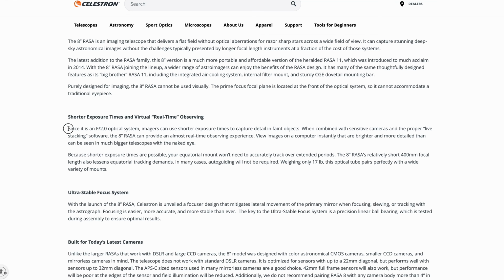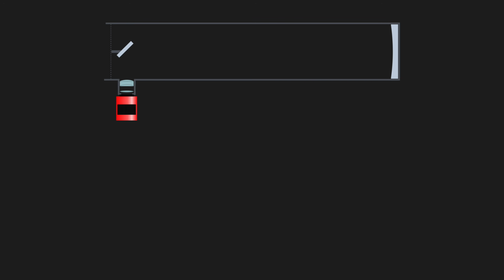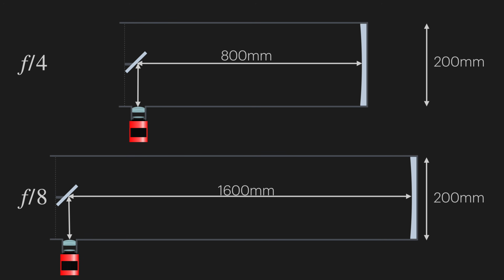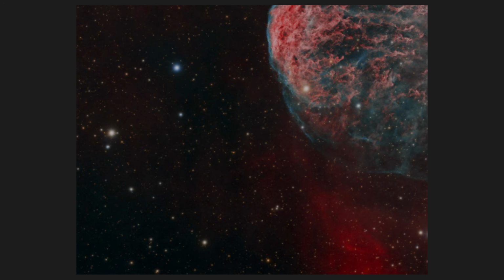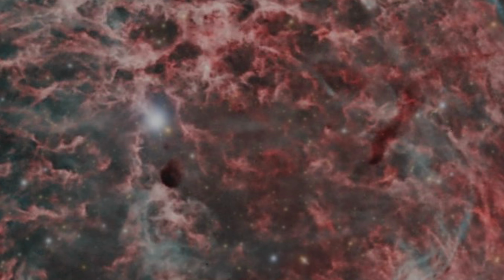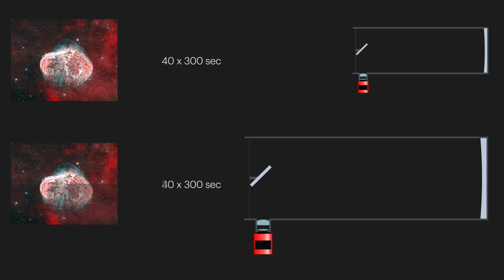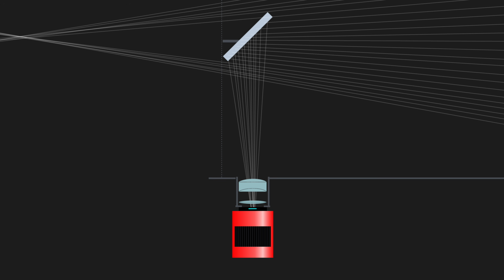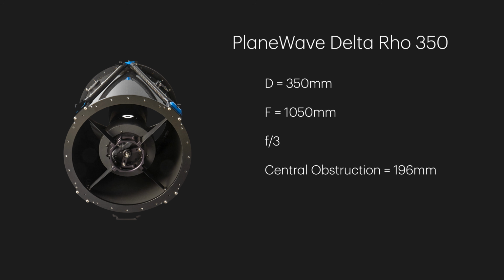Are Fast Telescopes Really Better? | Demystifying Astrographs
00:00 - Introduction
00:27 - The Hype Around Fast Astrographs
00:59 - Focal Ratio
02:18 - How To Compare Telescopes?
03:43 - Two Telescopes with the Same Focal Length but Different F-numbers
06:49 - What is Drizzling
12:00 - Two Telescopes with Constant F-numbers but Different Sizes
14:18 - Disclaimers & Considerations
16:02 - So Then Are Faster Scopes Better?
16:34 - Disadvantages of Fast Optics
19:16 - My Thoughts on Fast vs Slow Systems